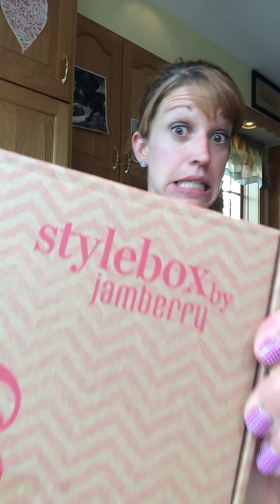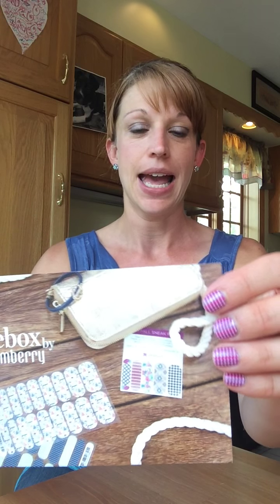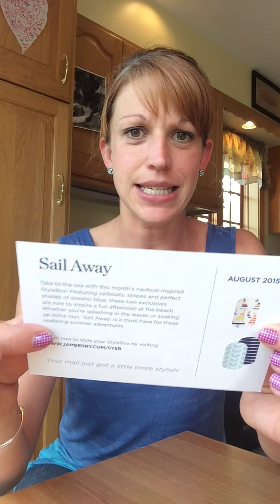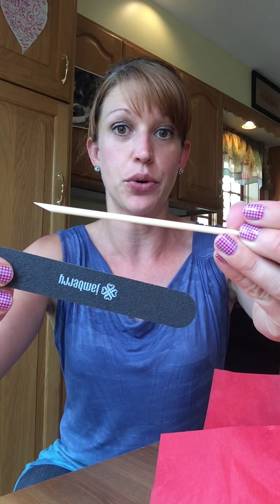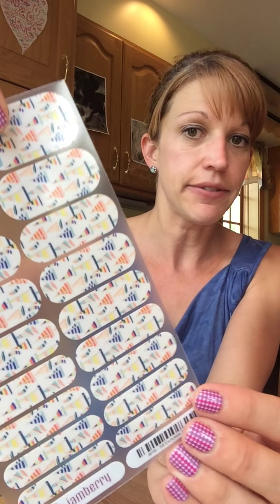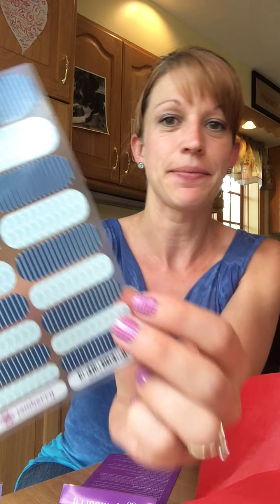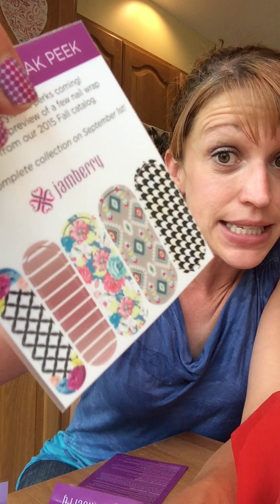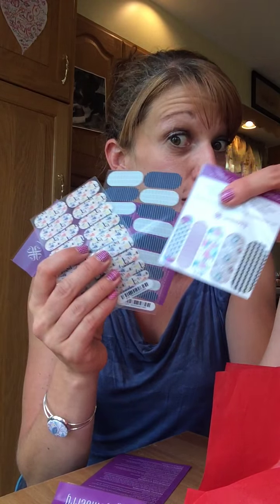August 2015 StyleBox! Watch me open it!